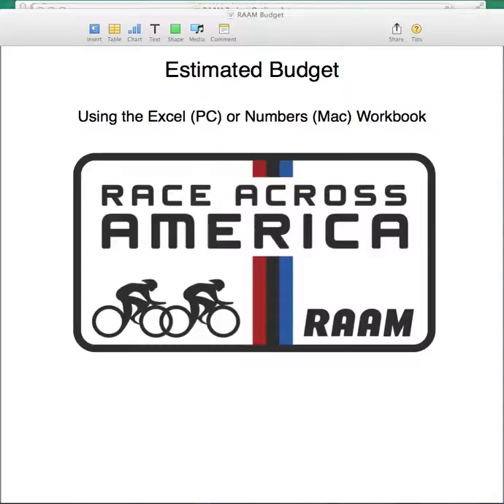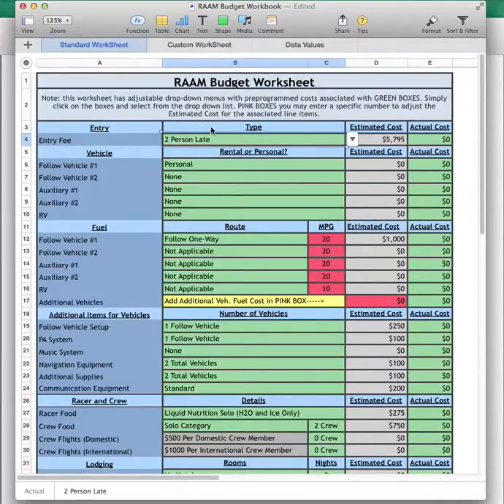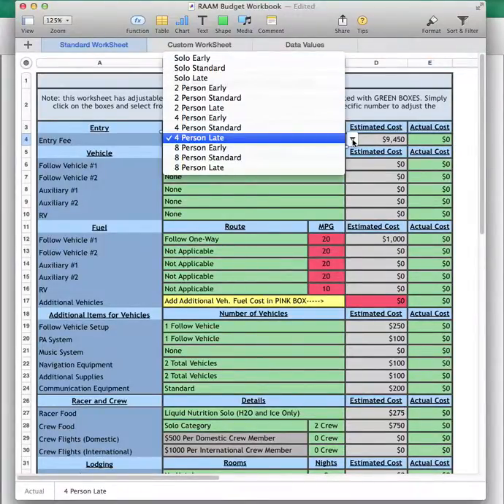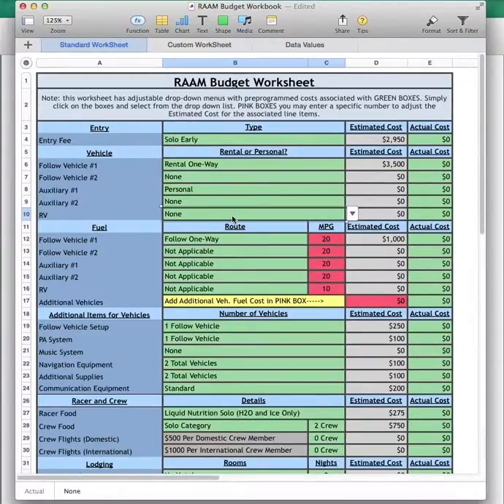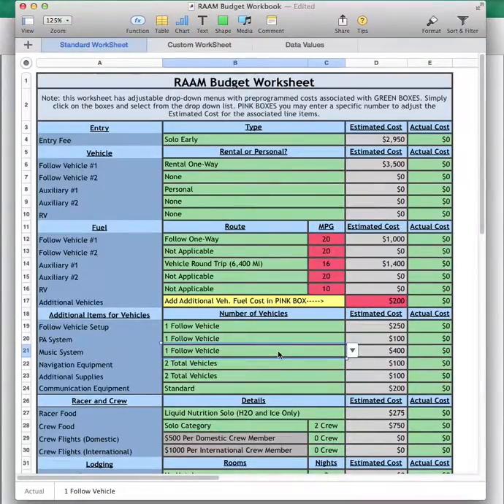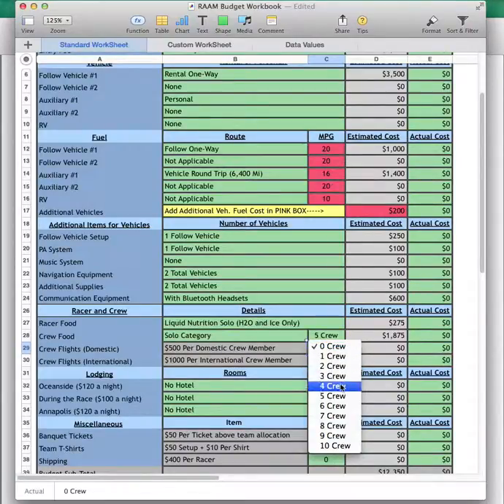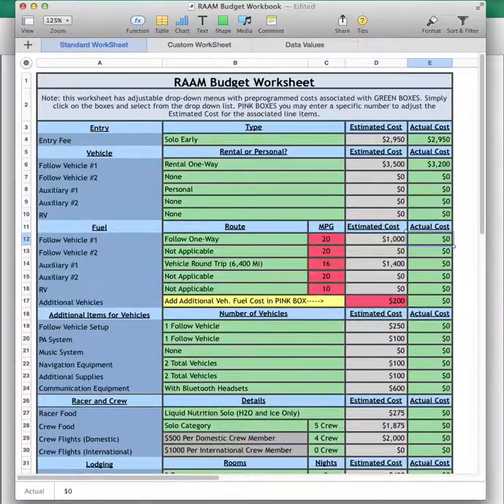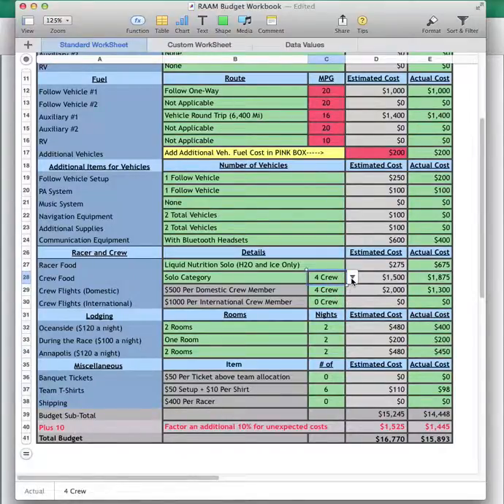Budget Work Book Tutorial - RAAM